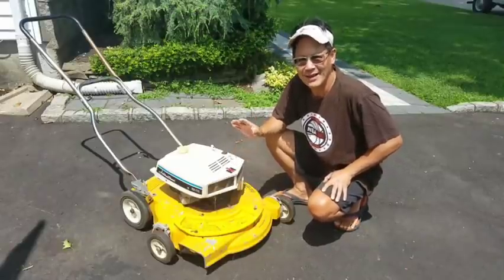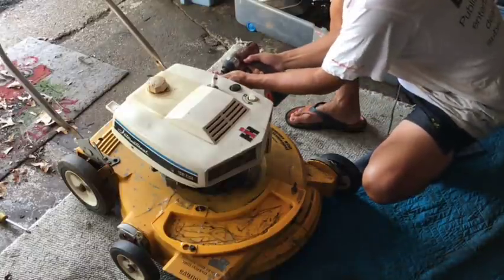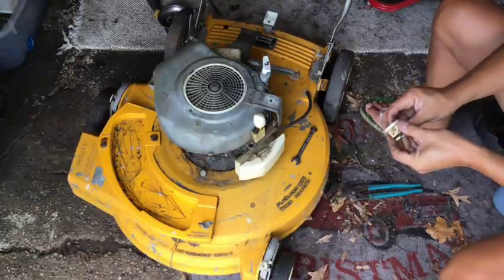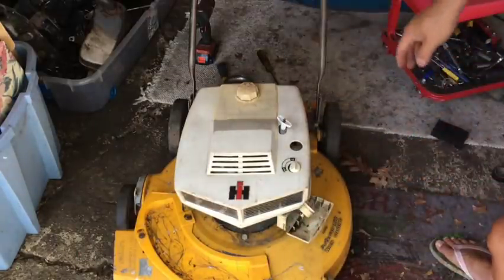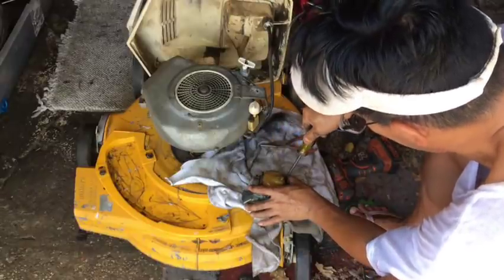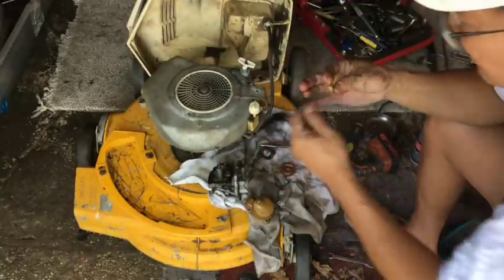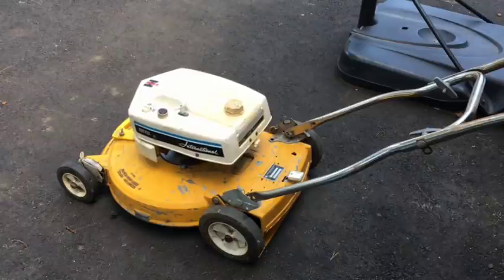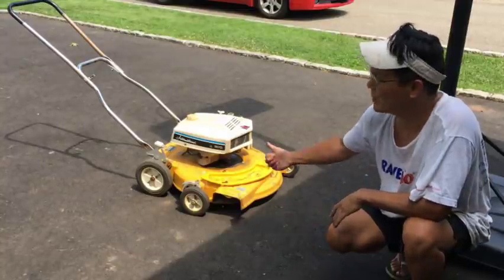FREE INTERNATIONAL HARVESTER 3322 LAWNBOY CUB CADET 2-STROKE PUSH LAWN MOWER PRIMER BULB CARB CLEAN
My friend Mike Lynch found this cleaning out his mother's garage and thought I would like to get it going.  It's been in my board for a few months and it finally came into queue.  The primer bulb was cracked and the carburetor needed some cleaning.  This is my first ever 2 cycle lawn mower.

MY eBay LISTINGS:

**NEW LIMITED EDITION LUCAS OIL HOLOGRAM VERSION**

12"X3" BUMPER STICKER

OG VERSION

Update!
Sold for $50 to the one and only guy who was interested.